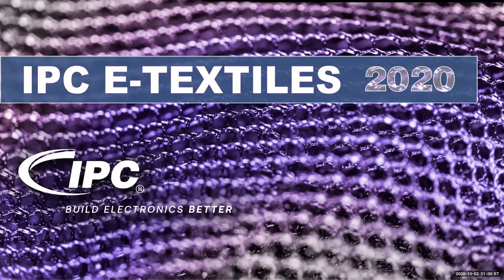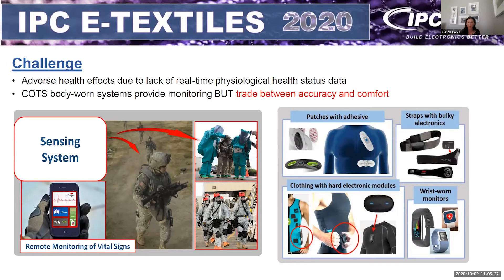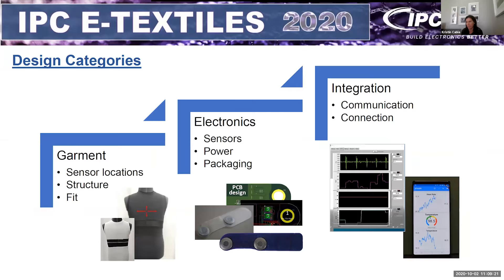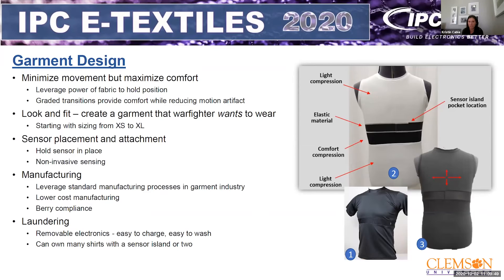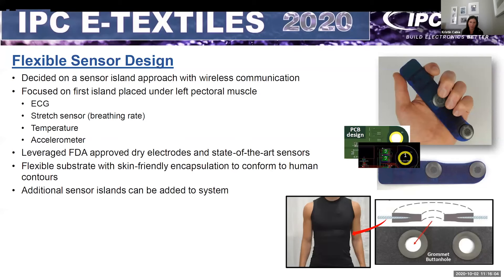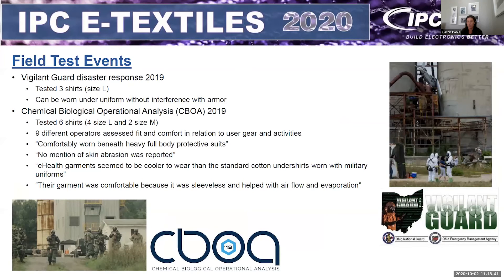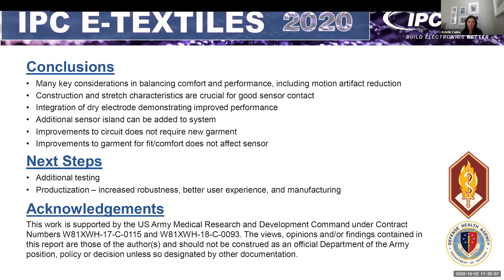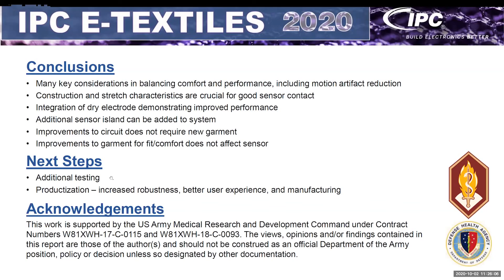2 1 kristin